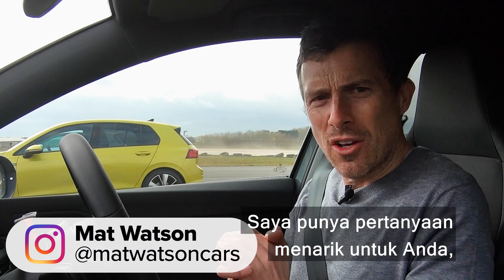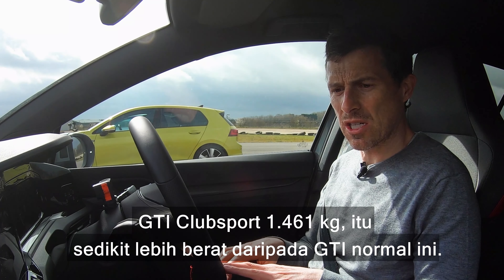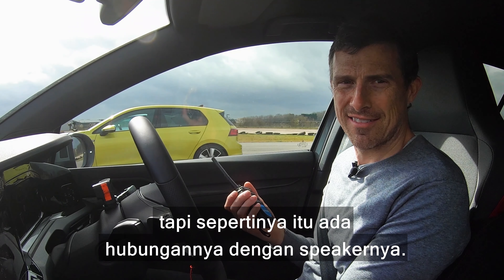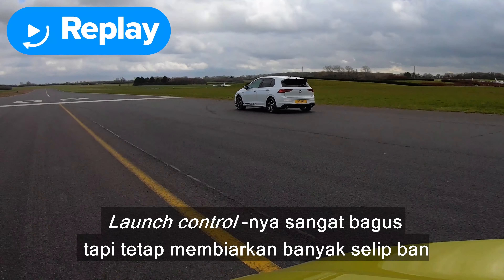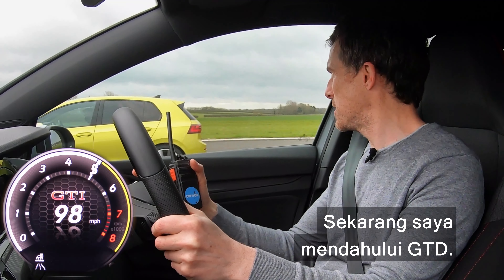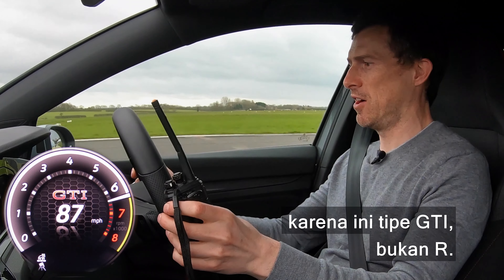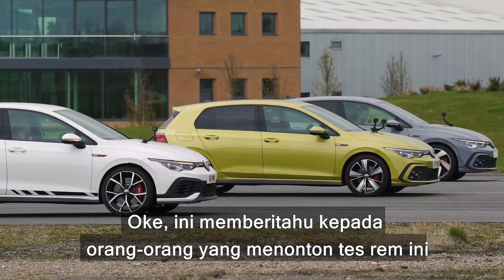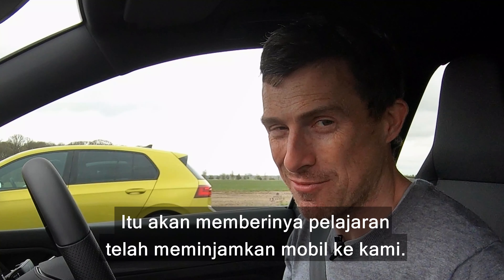VW Golf GTI v Clubsport v GTD: DRAG RACE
Apakah Anda pernah penasaran jika Golf GTI, GTD & GTI Clubsport baru  saling bertarung saat drag race? Jika pernah, tidak perlu khawatir!

Mat ingin mencari tahu bagaimana perbandingantipe-tipe VW GTI saat di dalam trek. Jika dilihat spesifikasinya, ketiganya cukup mirip!

Dimulai dari mesin, ketiganya memiliki mesin 2-liter 4 silinder turbo (GTI & Clubsport bensin, sedangkan GTD tentunya diesel). Ketiganya memiliki launch control dan semuanya penggerak depan!

Namun, dalam hal tenaga, disinilah terdapat perbedaan. Dimulai dari GTI, ini menghasilka 245 dk & 400 Nm, GTD menghasilkan 200 dk & 400 Nm, sedangkan Clubsport memiliki tenaga terbesar, 300 dk & 400 Nm.

Jadi apakah ini kemenangan mudah untuk Clubsport? Atau apakah GTI atau GTD dapat memberi kejutan? Hanya ada satu cara untuk mencari tahu… LET’S RACE!